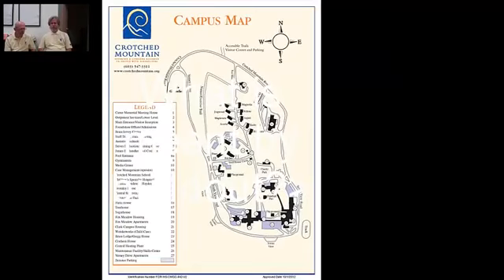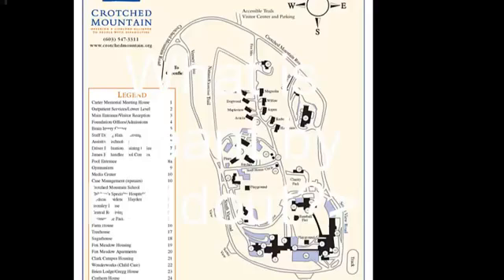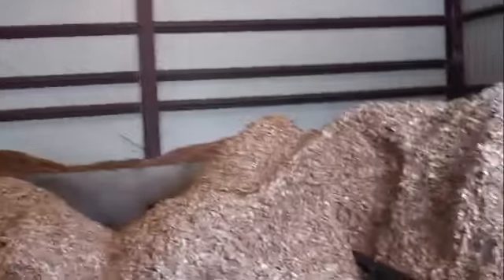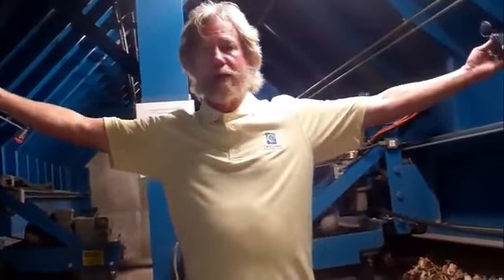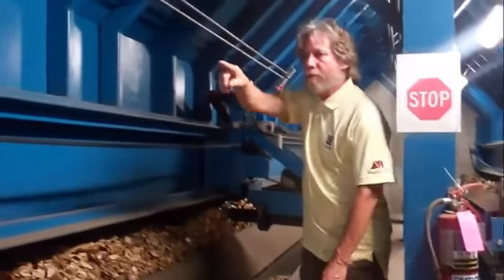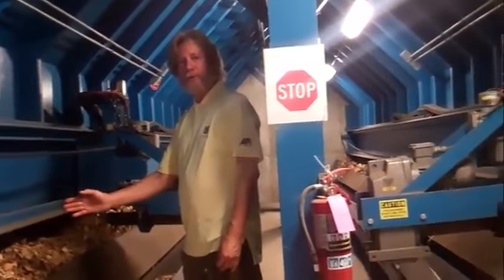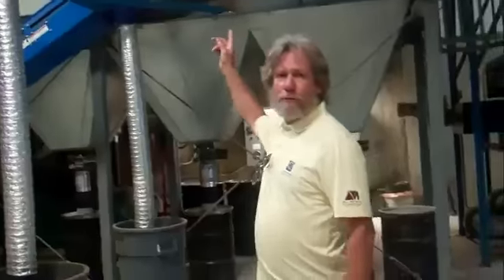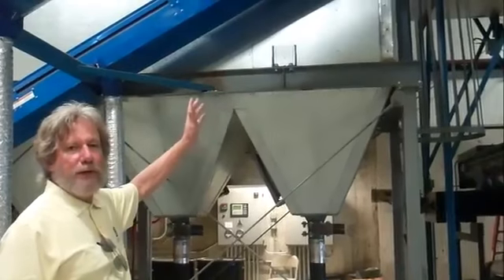Hospital Campus Biomass Project